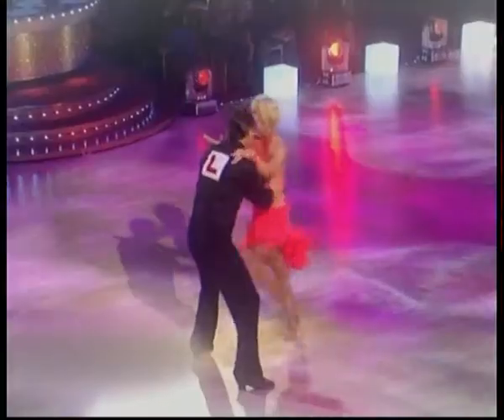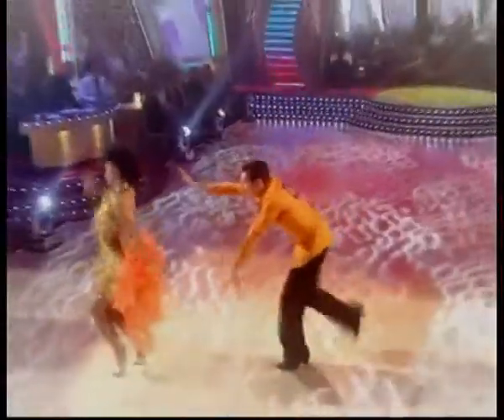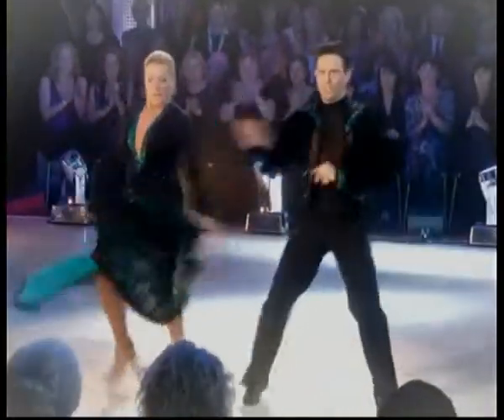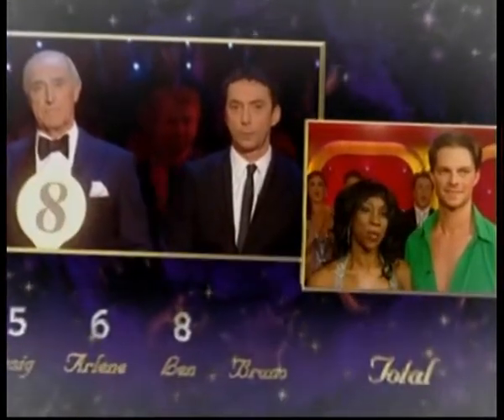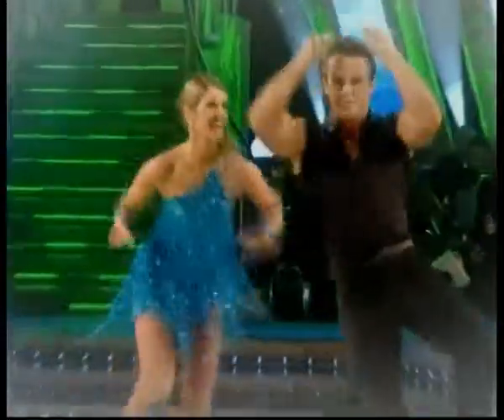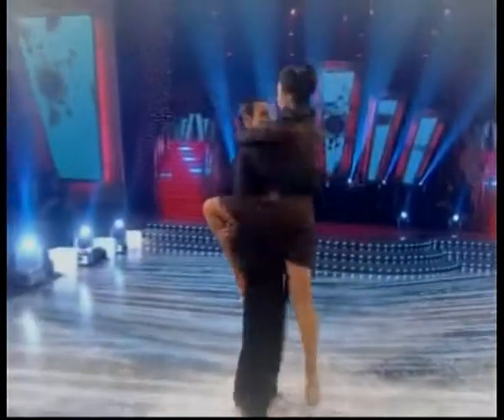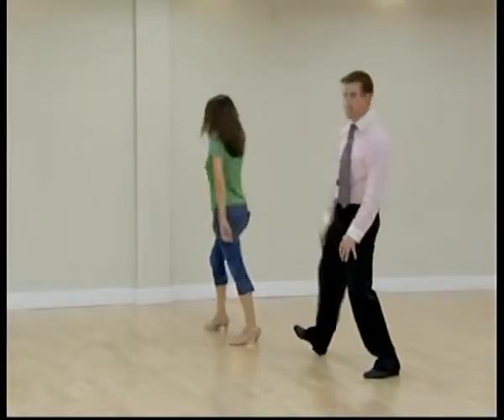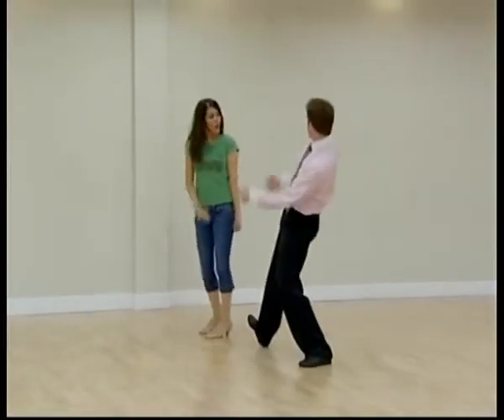25/11/09 Pt 2 of 4